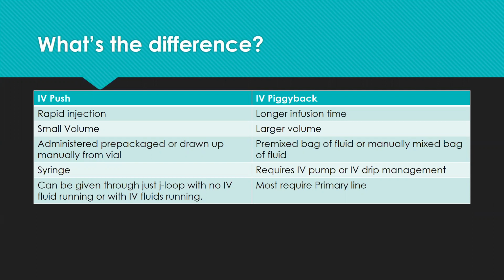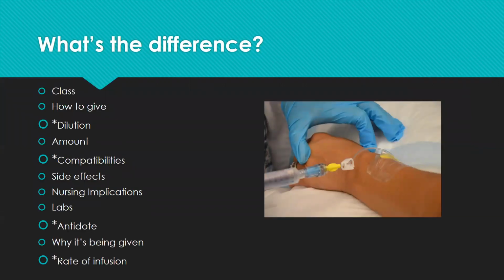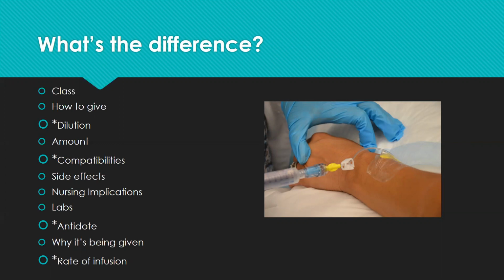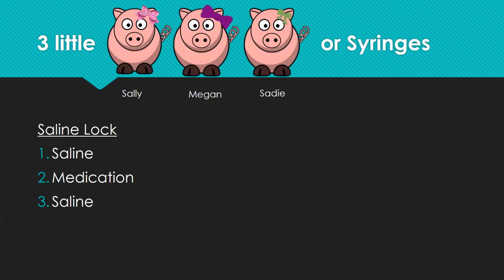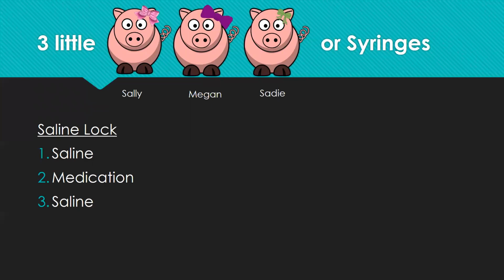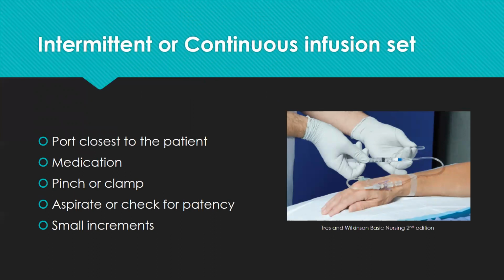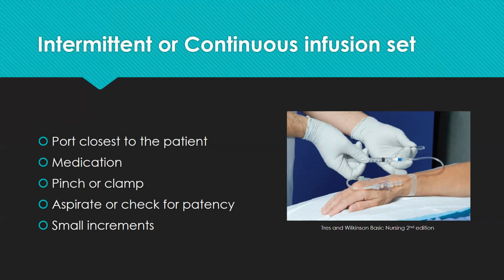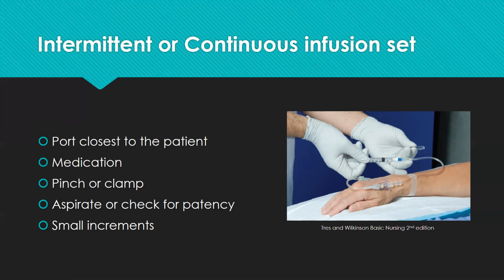LP2 IV Push Justine *